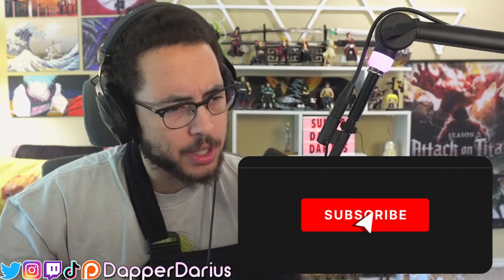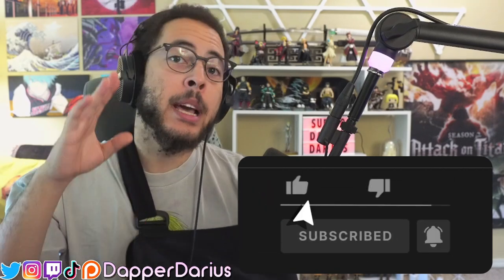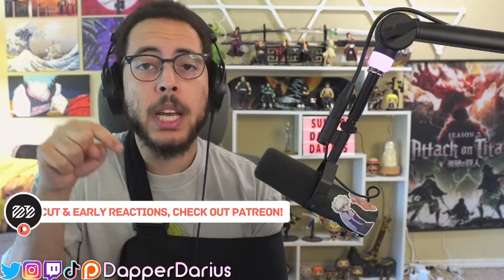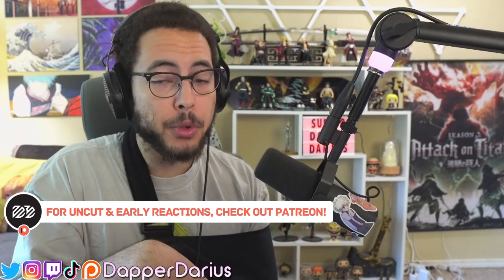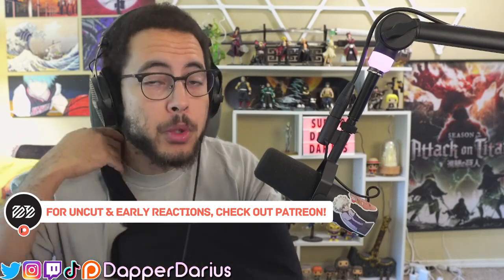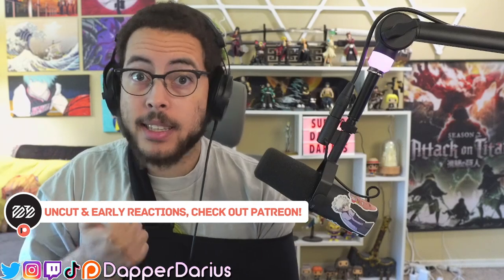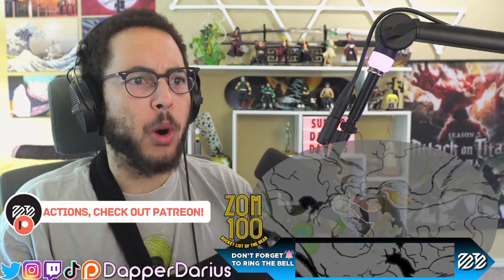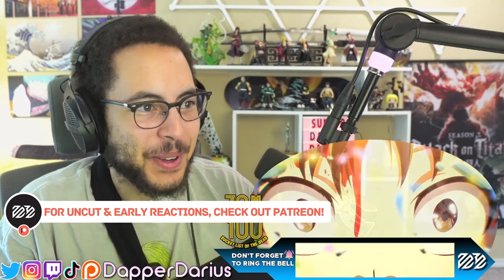WHAT IS THIS?! | ZOM 100: BUCKET LIST OF THE DEAD Episode 1 REACTION & REVIEW | First Time Watching!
Darius reacts to and reviews Zom 100: Bucket List of the Dead episode 1
"Akira of the Dead"
Akira Tendo, a 24-year-old office worker of ZLM, discovers himself trapped in a routine and meaningless life. He lacks drive and motivation since he is disenchanted with his career; however, when a zombie apocalypse unexpectedly strikes Tokyo, turning people into mindless zombies, everything is turned upside down. Instead of succumbing to dread, Akira sees this as an opportunity to experience life to the fullest rather than settle for his humdrum existence. He decides to create a "bucket list" of everything he wants to do before dying in order to not only experience it firsthand but also to show that he is still alive and well. This decision is made with a newfound sense of purpose.